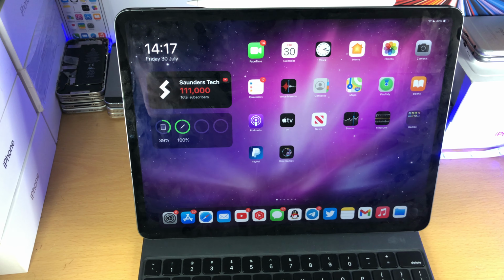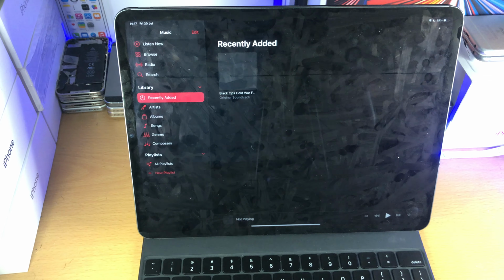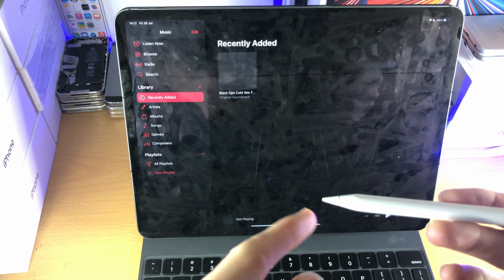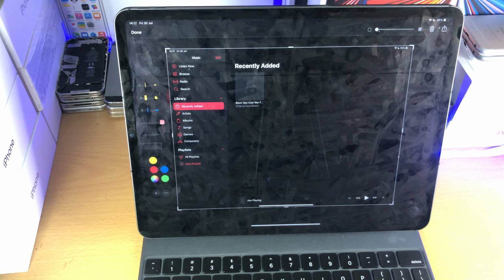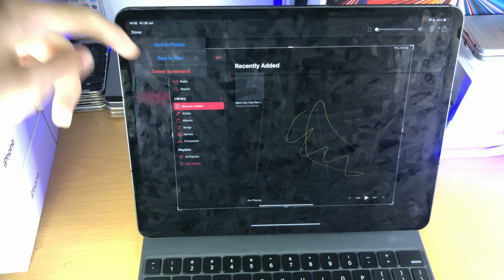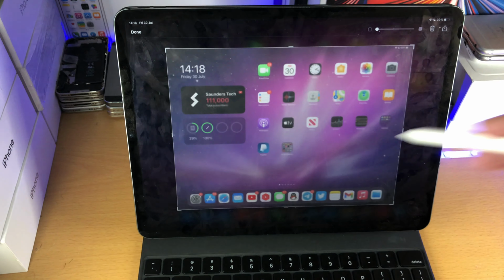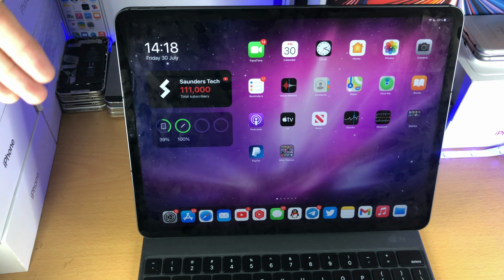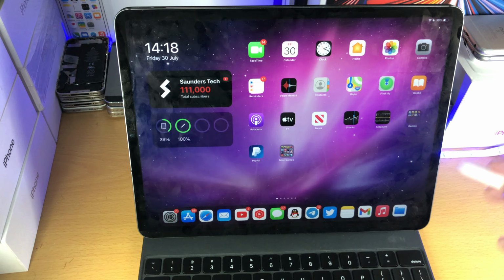How To ScreenShot on M1 iPad Pro [2021] With Apple Pencil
How To ScreenShot on iPad Pro 2021 With Apple Pencil, ScreenShot on M1 iPad Pro With Apple Pencil! Do you own the M1 iPad Pro and want to ScreenShot With Apple Pencil? If so, you MUST watch this how to tutorial! I will teach you How To ScreenShot on the M1 iPad Pro from 2021 With your Apple Pencil in this tutorial.